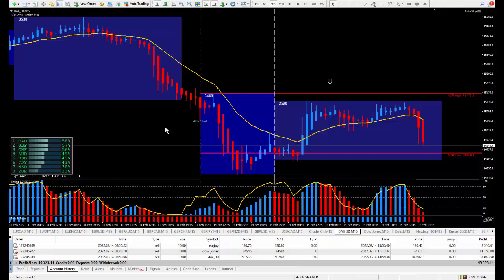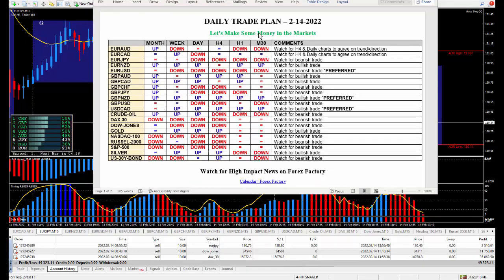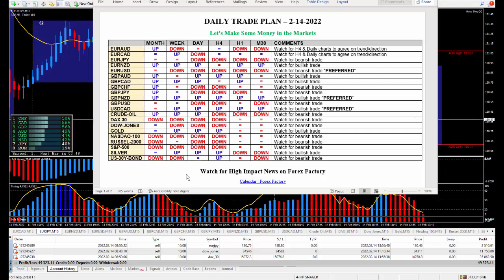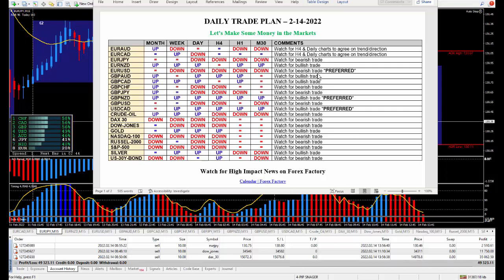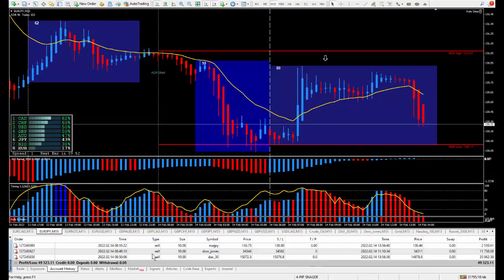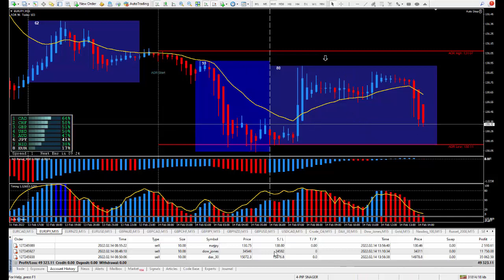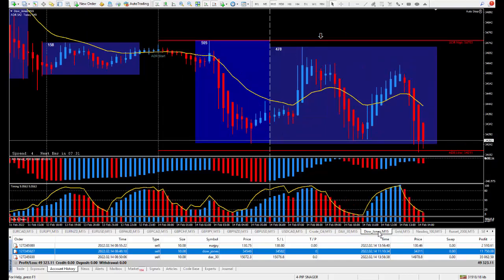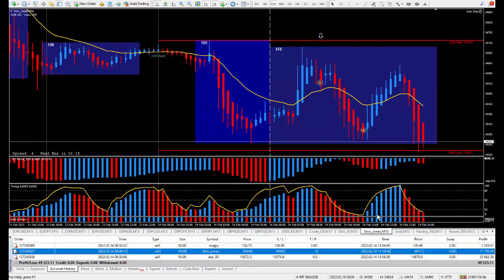Day Trading - PIP SNAGER Produces $49,323.11 Today